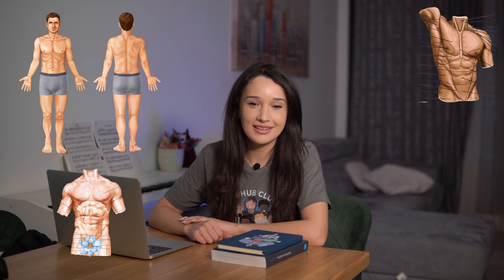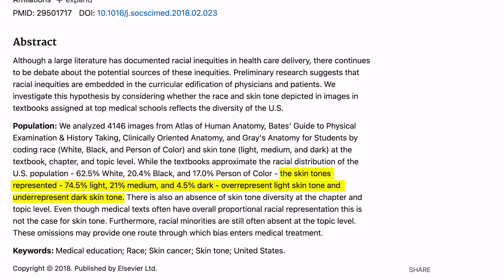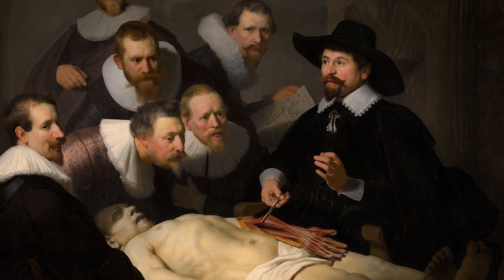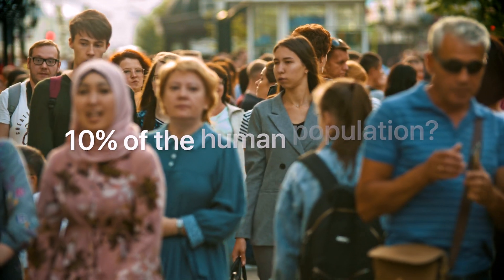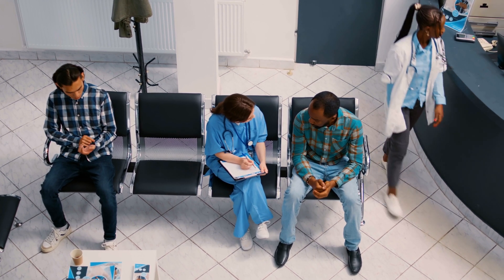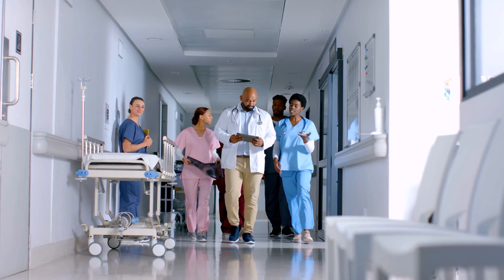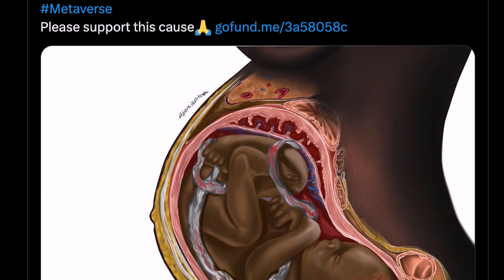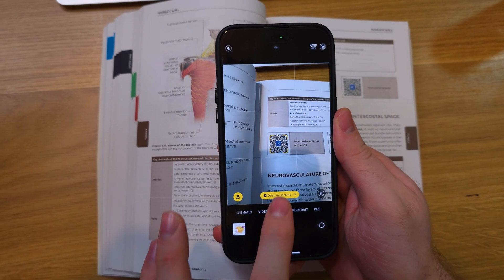Is medicine too white, male and lean? | Kenhub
Ever noticed that most medical illustrations depict the same type of body, white, male, and lean? 📖 But what happens when medical education excludes other body types, skin tones, and genders? In this video, we explore the history of medical illustration, why representation matters in healthcare, and what’s being done to change it. 🔬 Explore diverse anatomy illustrations with Kenhub printed atlas

Oh, are you struggling with learning anatomy? We created the ★ Ultimate Anatomy Study Guide ★ to help you kick some gluteus maximus in any topic. Completely free.

For more engaging video tutorials, interactive quizzes, articles and an atlas of Human anatomy and histology, go

Video chapters:
00:00 INTRO
01:37 History
03:03 Lack of representation
05:28 Steps Toward Change